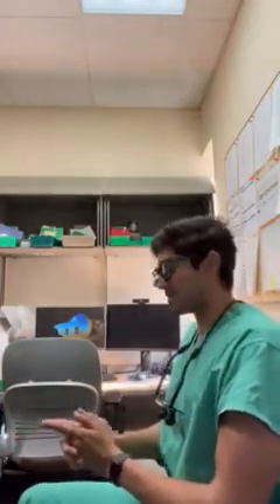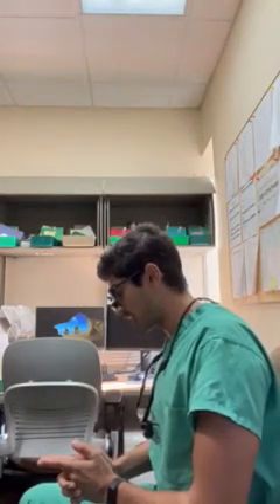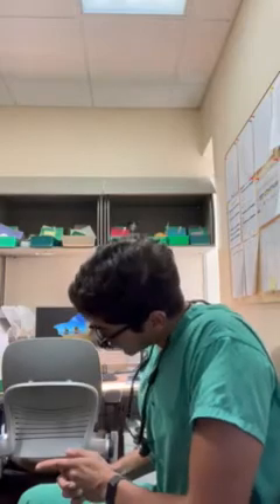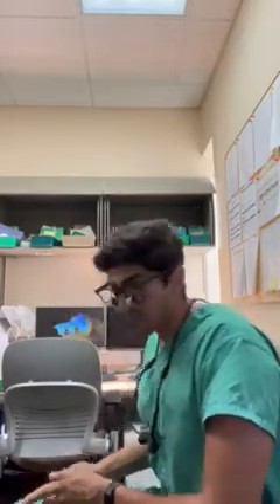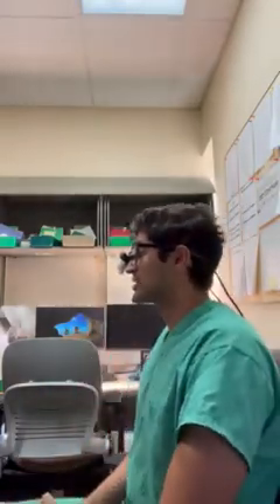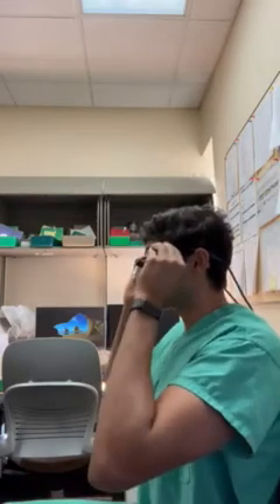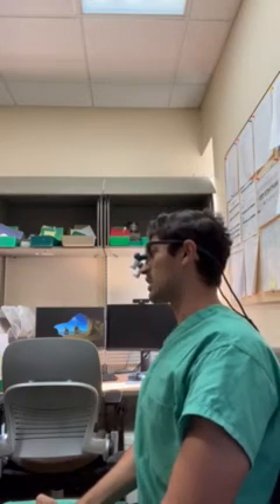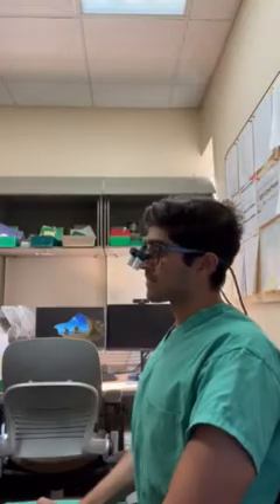ErgoPrism Loupes Review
A customer gives their thoughts about the benefits of using our award-winning ErgoPrism Loupes.

Winner of the 2021 Cellerant®